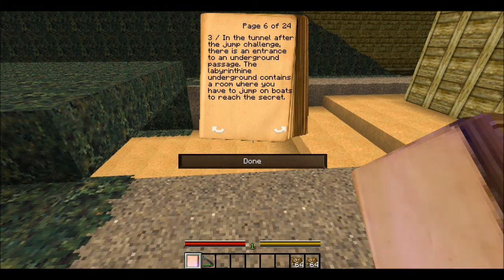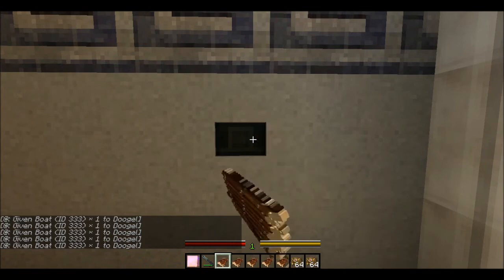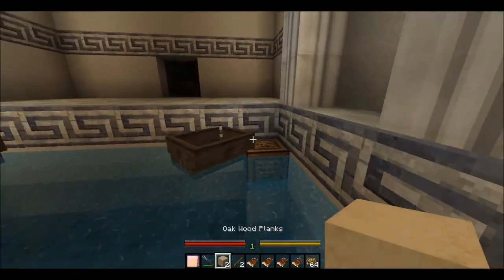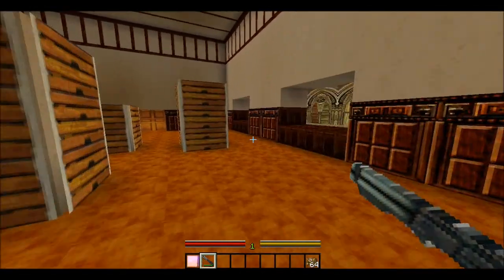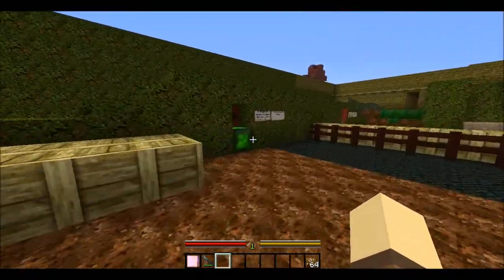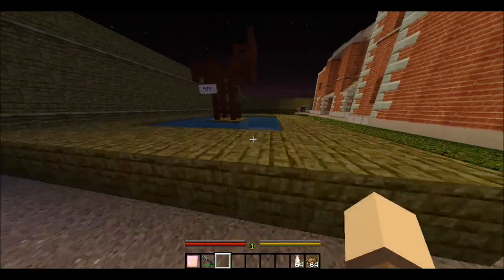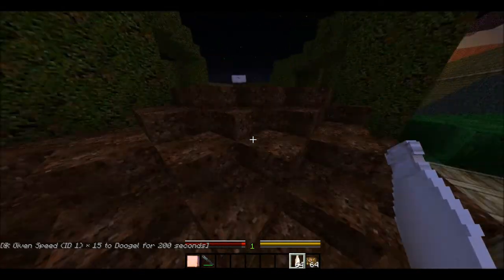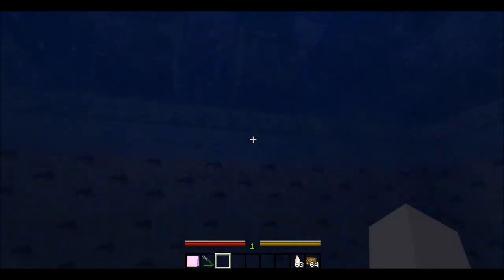Croft Treasure Adventure Map with Doogel #2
This is my let's play of the Adventure map "Crofts Manor" by Bigre.

This map was created by the same person who did the Dropper and the Dropper II